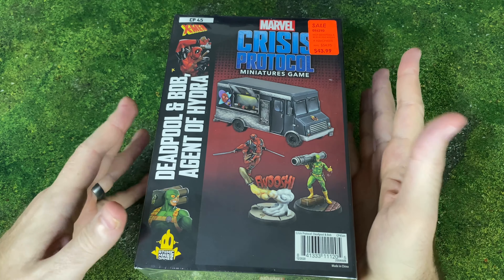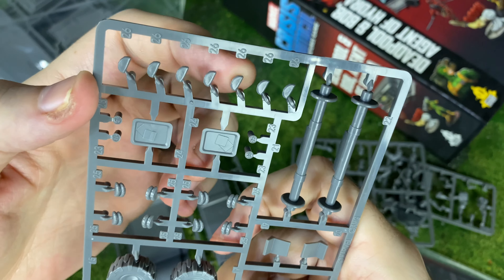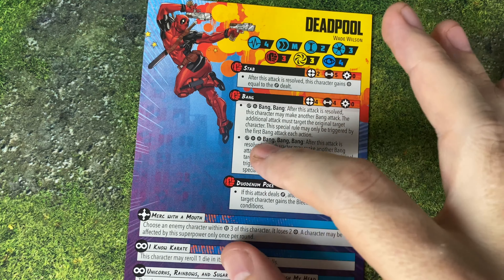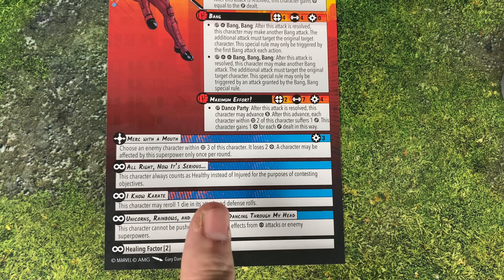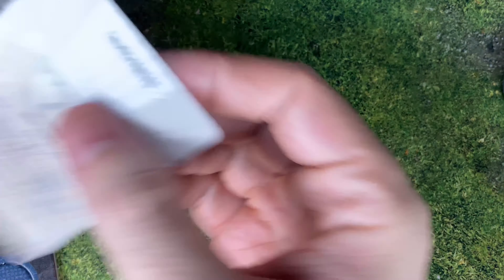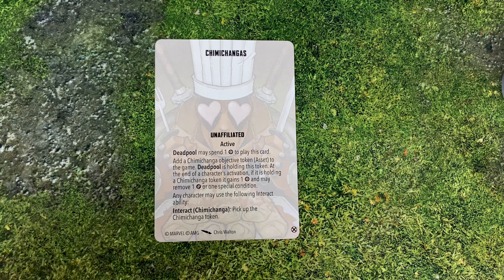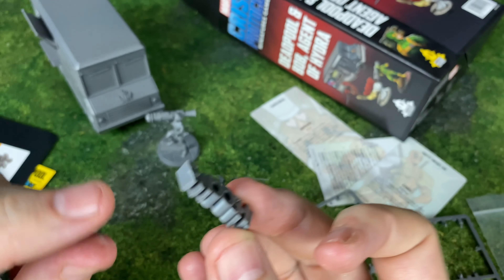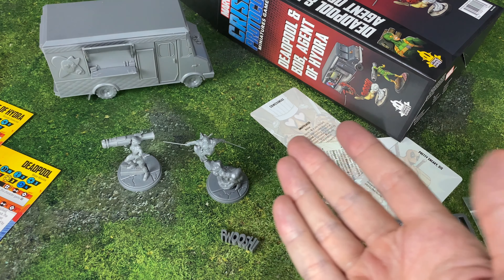Deadpool! You can actually build two of them! Marvel Crisis Protocol Expansion Unboxing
Let's take a look at Deadpool and Bob, Agent of Hydra!